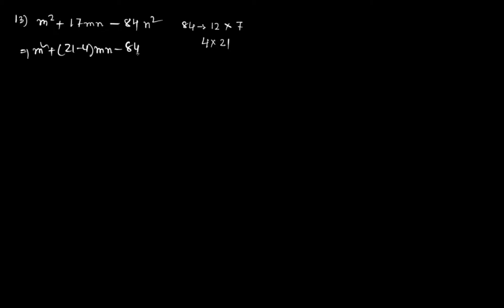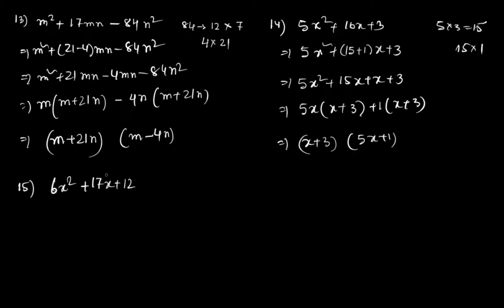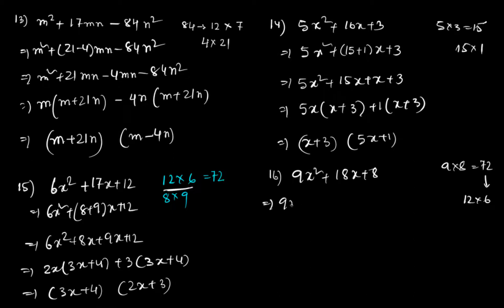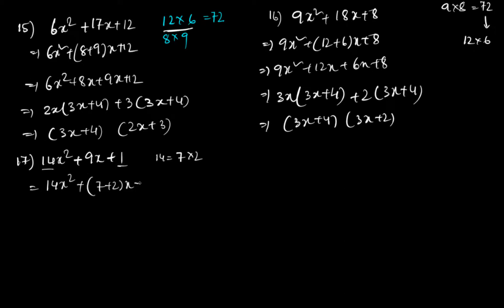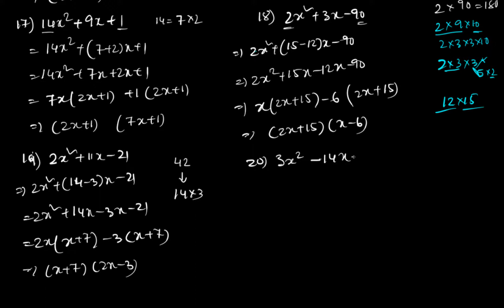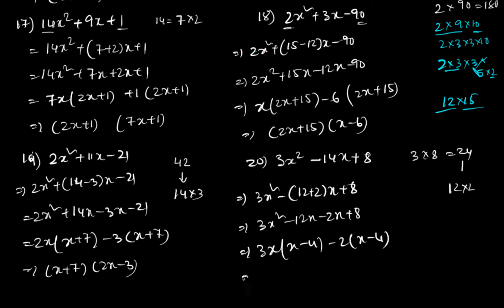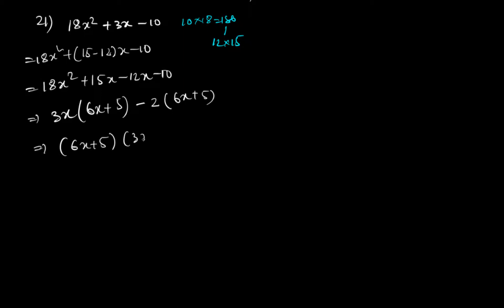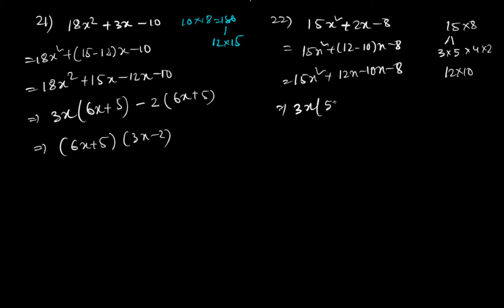CBSE Class 9 R S Aggarwal Ex 2(G) from the Chapter Polynomials Part 2